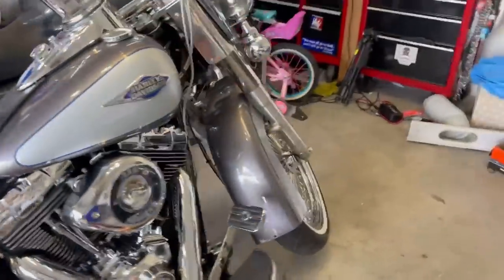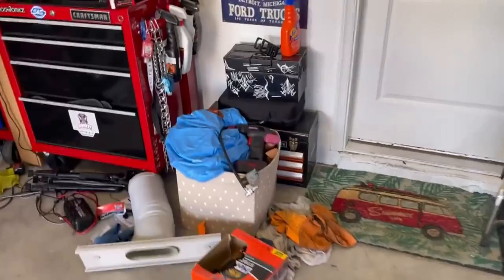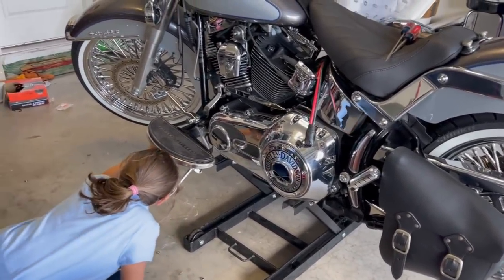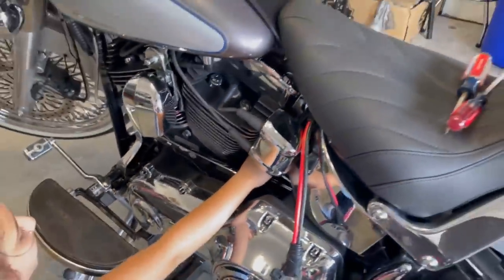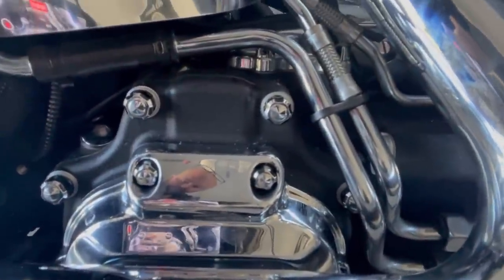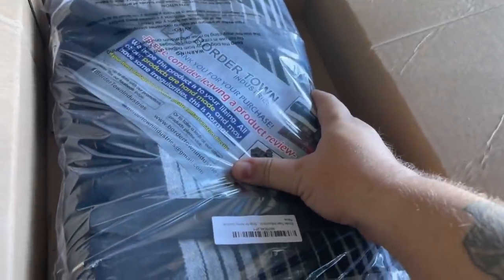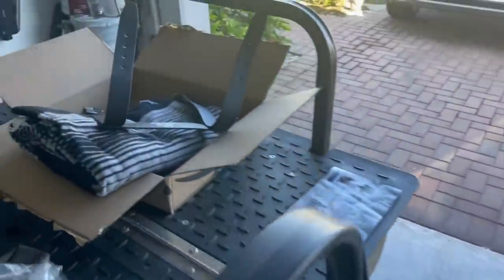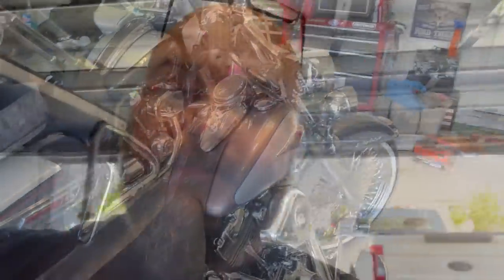Putting Mini Monkey to work! Little details require little fingers!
I am trying to involve my little one more and more in working on the bikes. Since the cholo bike will someday be hers, I want her to build some memories working on it.

Serape from Amazon